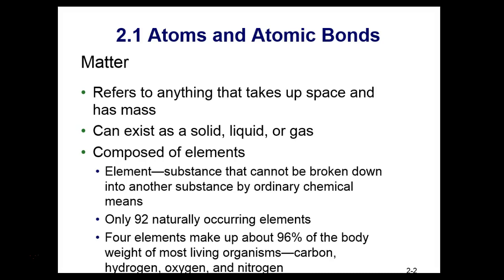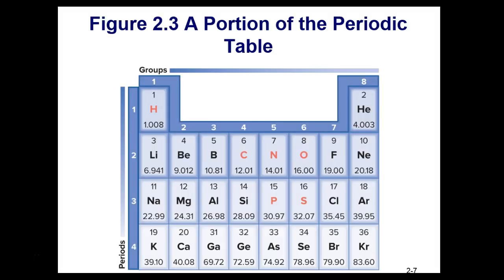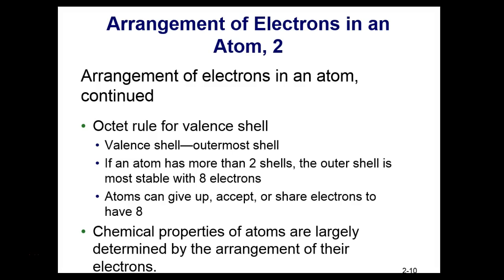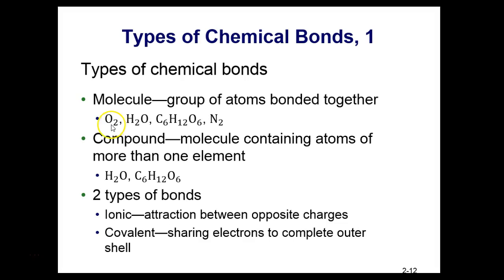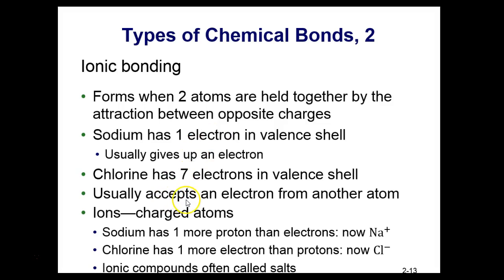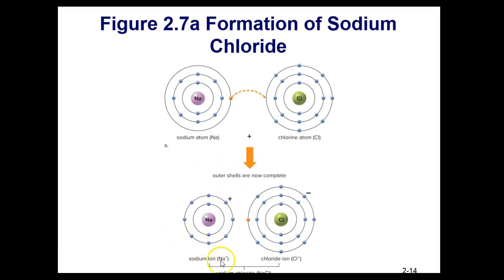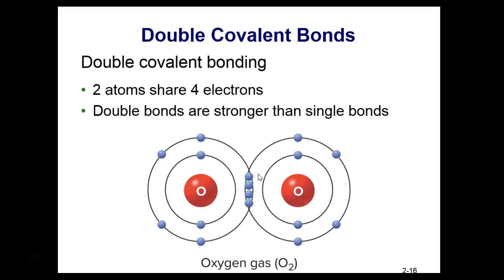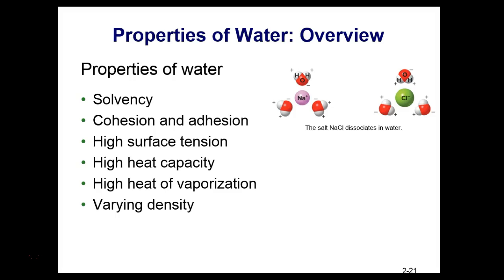Ellison Chapter 2 Part 2 LSCC